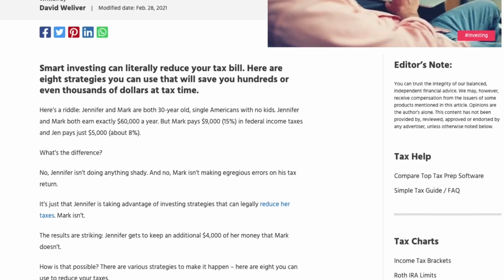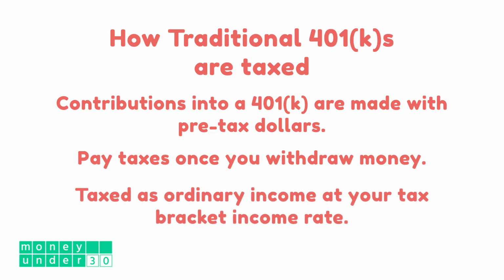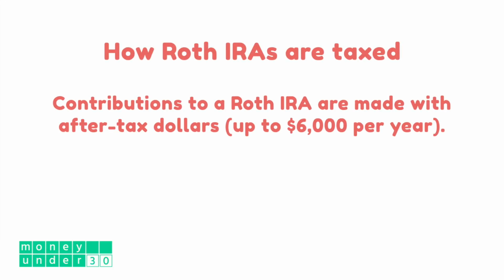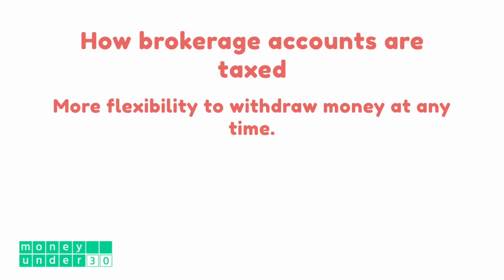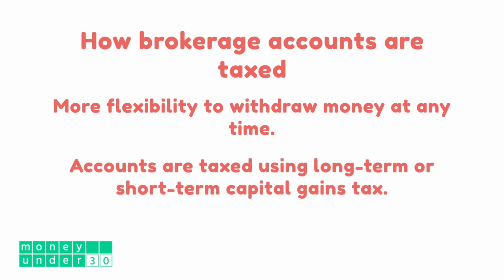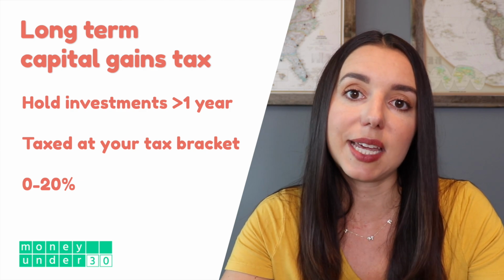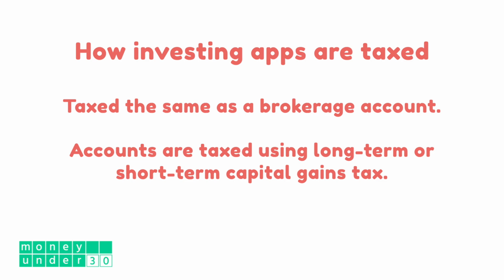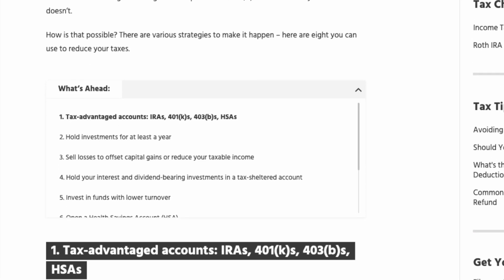How Taxes Work with Investing for Beginners | SIMPLE Explanation!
How are investments taxed? I partnered with @Money Under 30 to break down how taxes work with investing so you can make the most out of your investing strategy!

🌟 My favorite money-saving app: FETCH REWARDS

My favorite investing app: 🐻  ROBINHOOD
Sign up with my link and get one free stock like Apple, Ford, or Microsoft!